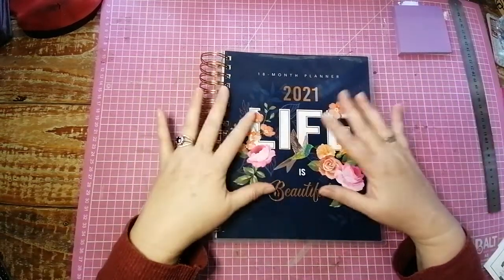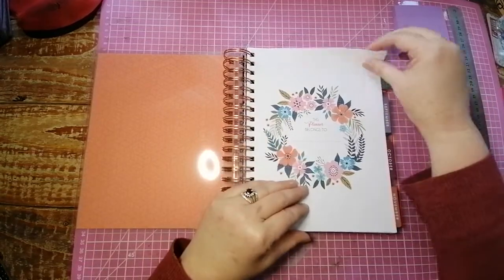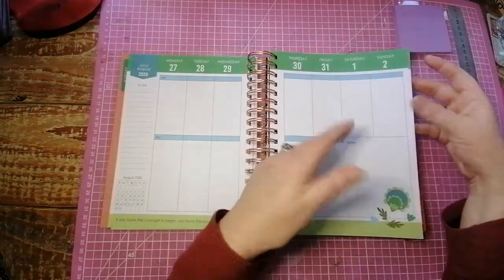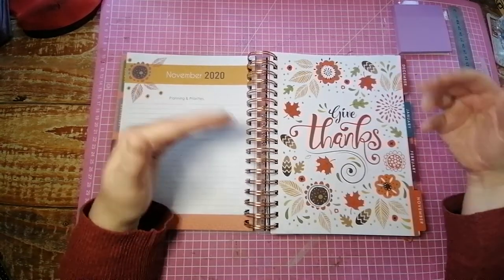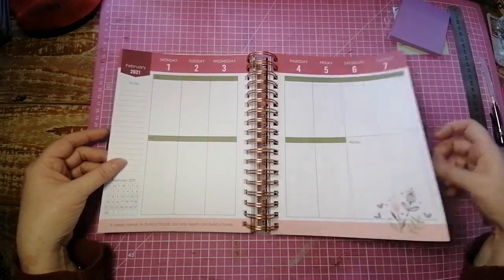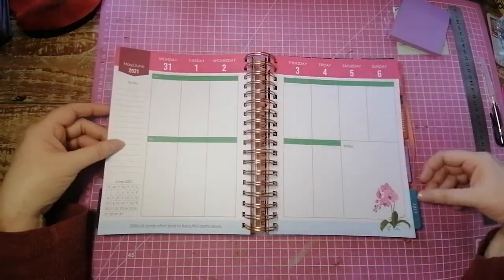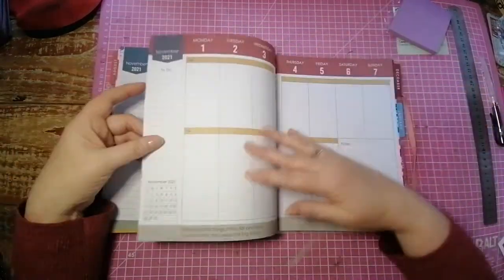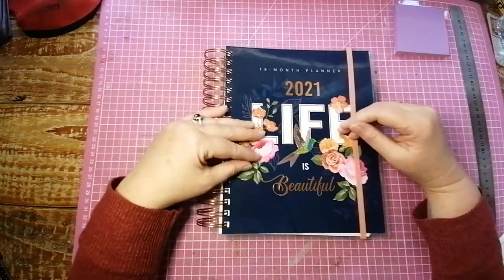New 18 Month Planner from PNA - Full Flip Through ☺️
Check out my beautiful new 18 month planner from @PNAStationers - it's gorgeous - prepare for much gushing over it lol.